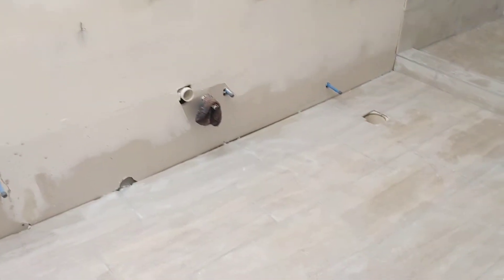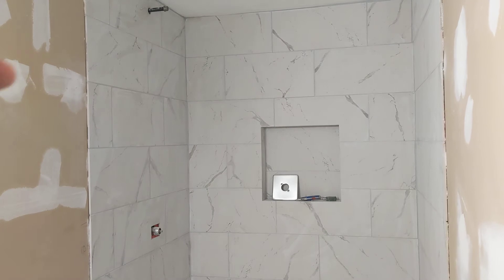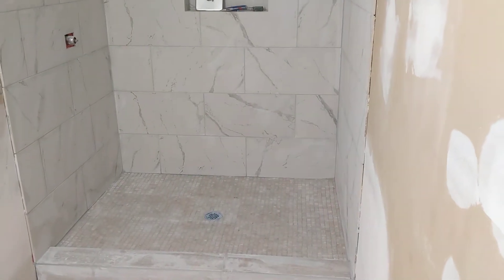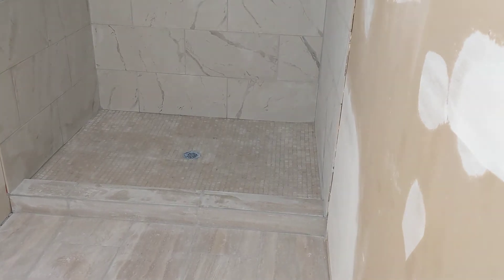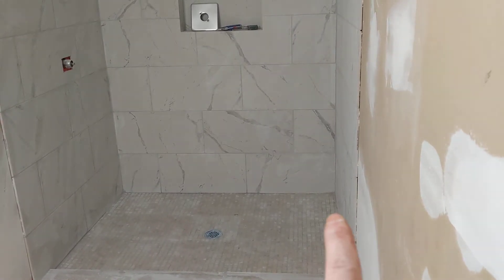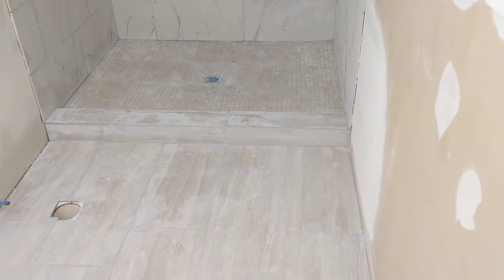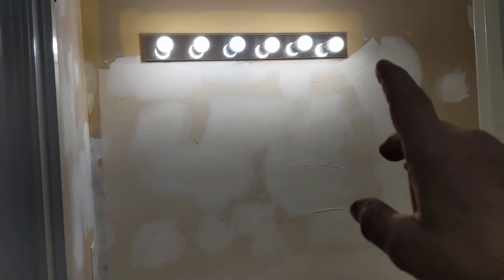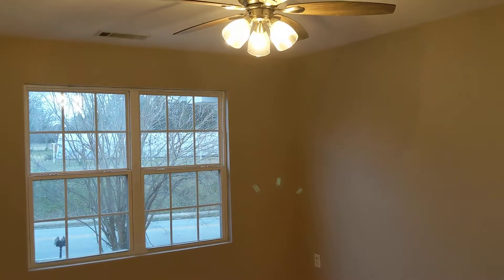Finishing the townhouse Remodel!